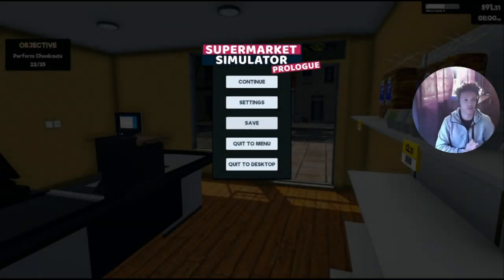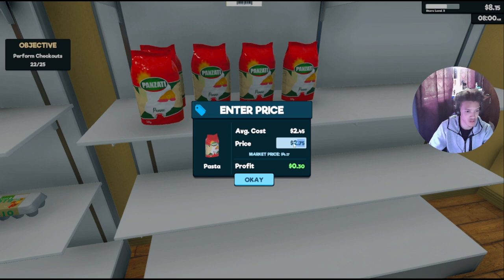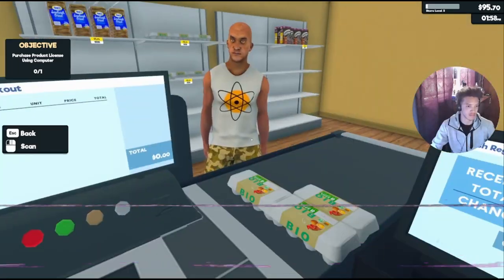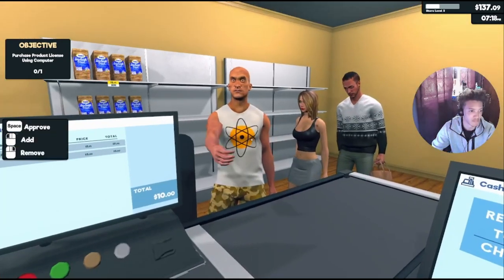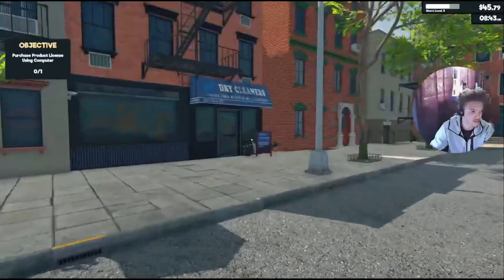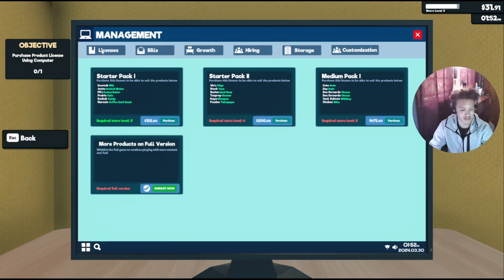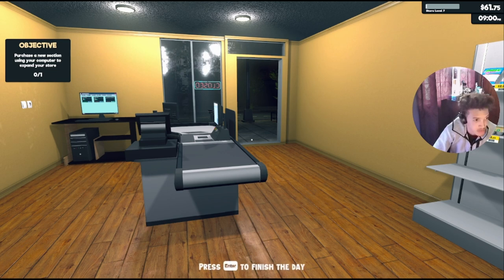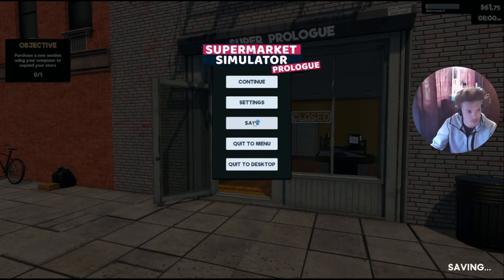I Want to Work at a Supermarket | Supermarket Simulator #02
Quote of The Day: "Waterfalls are exciting because they have power, they have rainbows, they have songs, and they have boldness and craziness!"
- Support me!
Intro 0:00-0:32
Gameplay 0:32-22:00